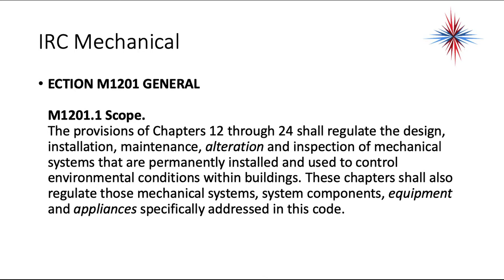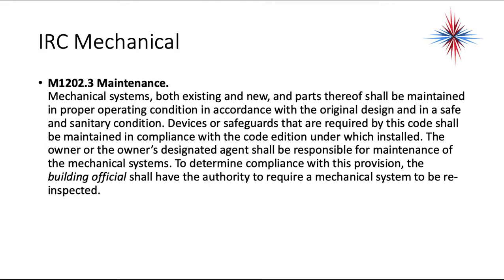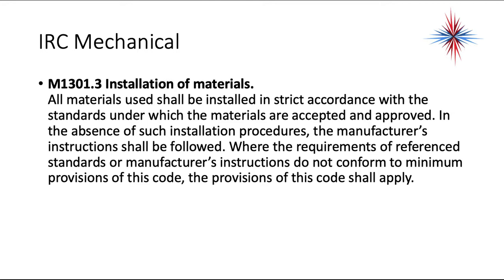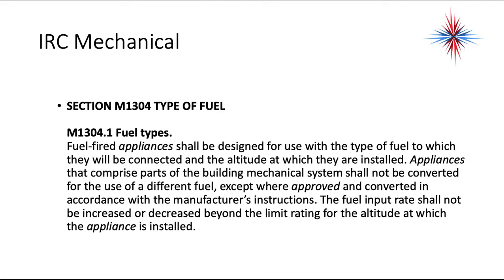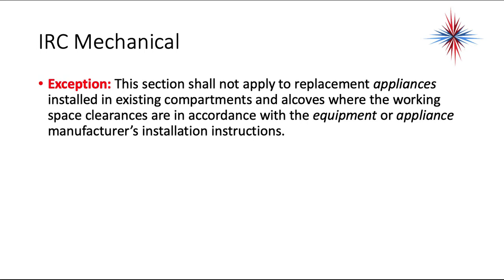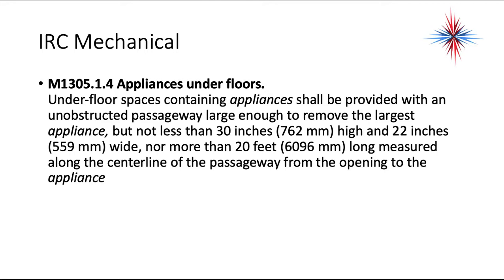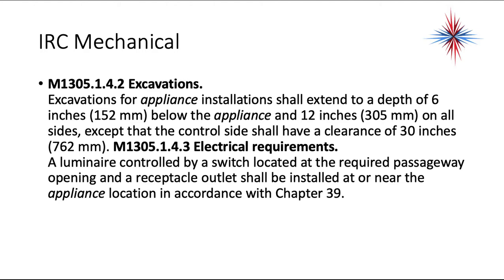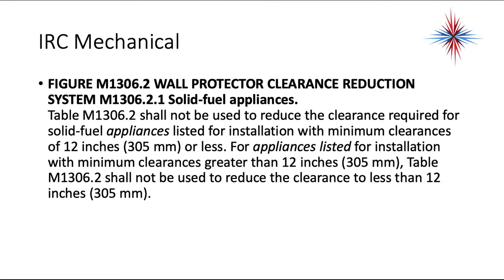IRC - Chapters 12 and 13 Overview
Table of Contents:

00:00 - IRC Mechanical